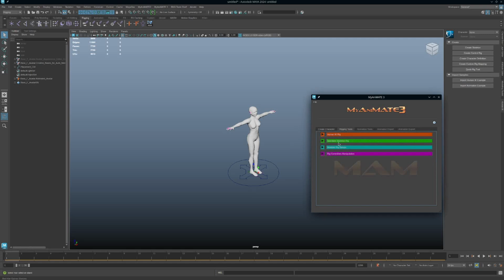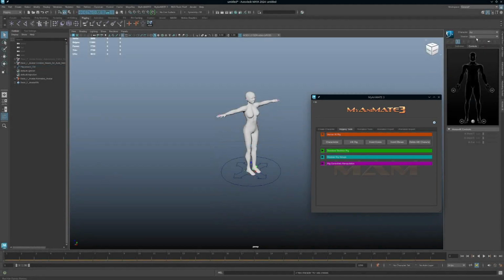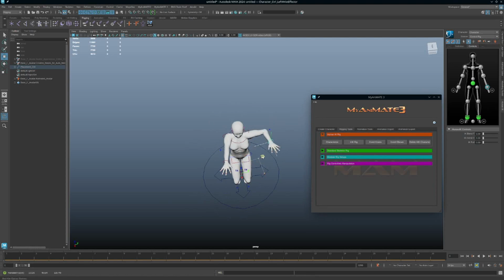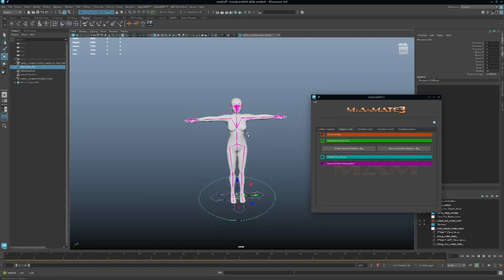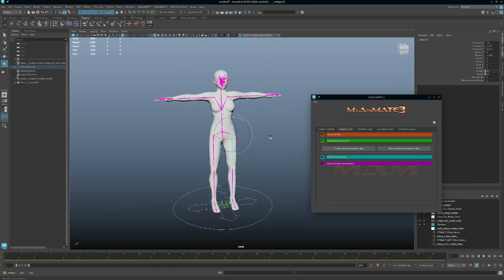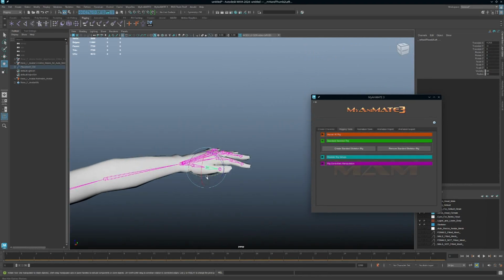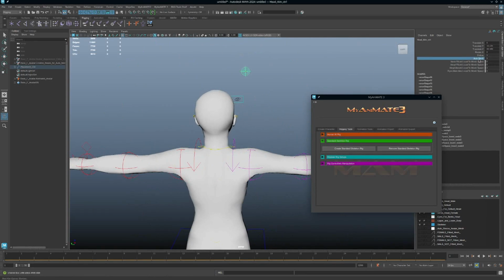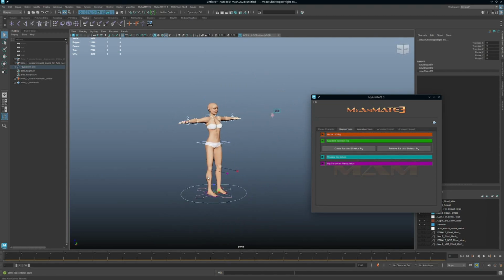4 MyAniMATE3 RiggingTools pt1